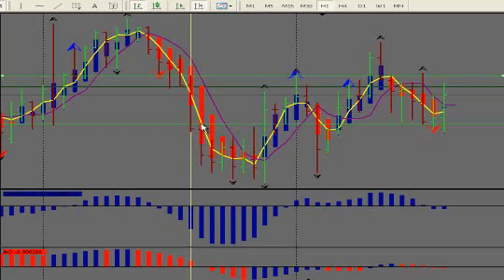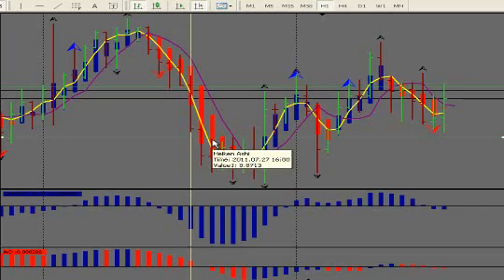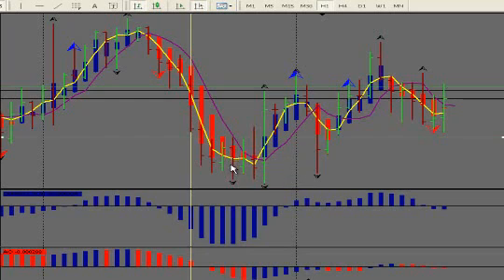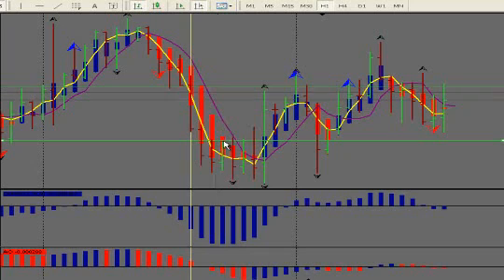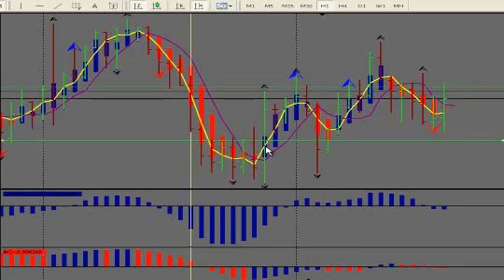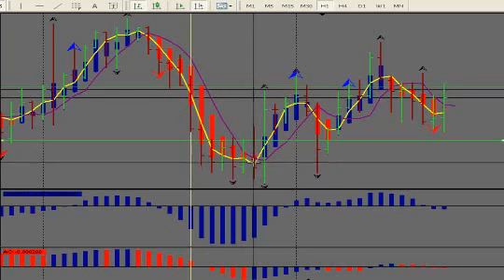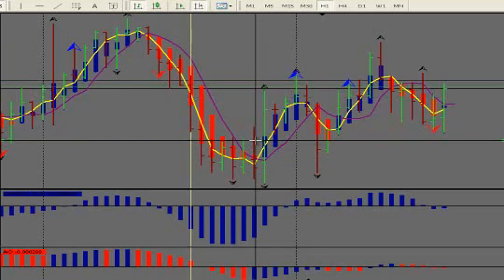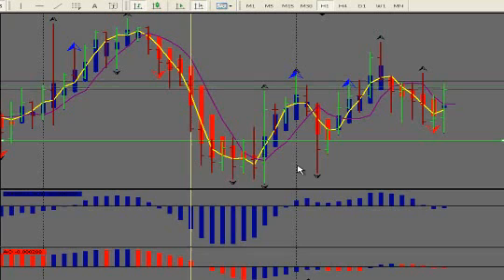Forex Manual Trailing Stop Exiting A Forex Trade